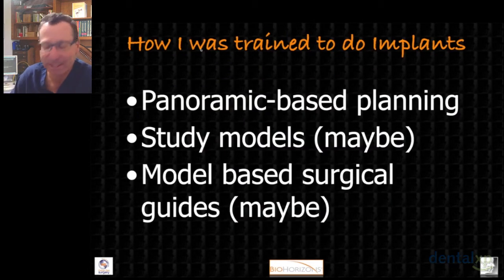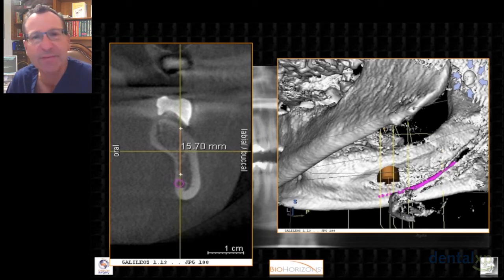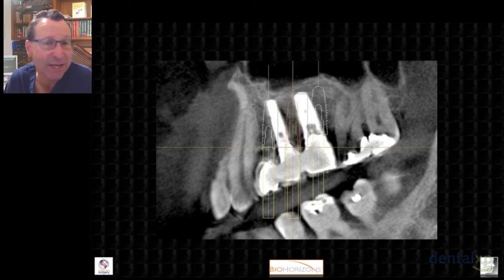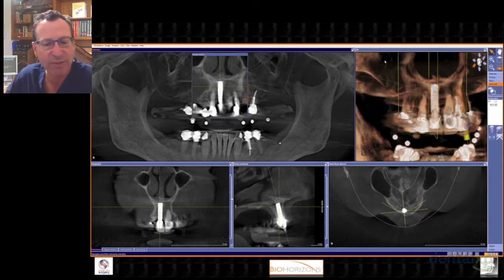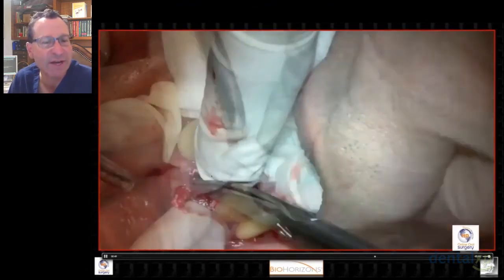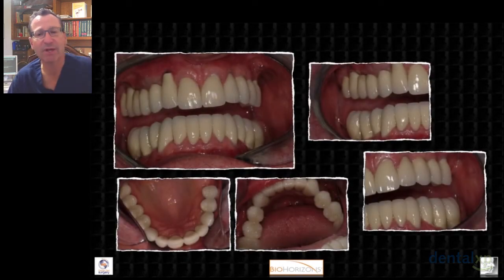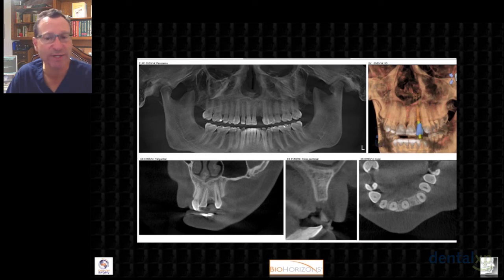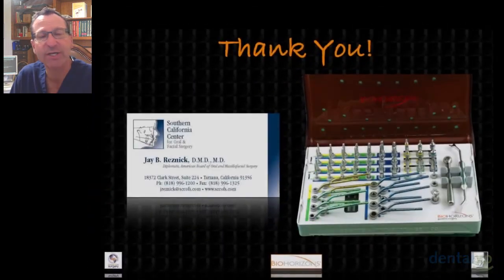CBCT Guided Implantology Improving the Accuracy and Success of Tooth Replacement